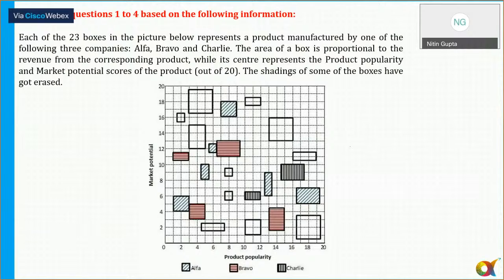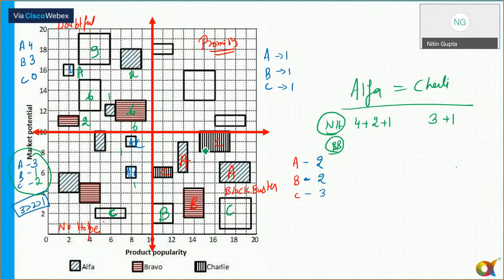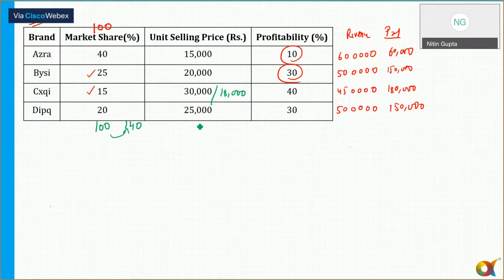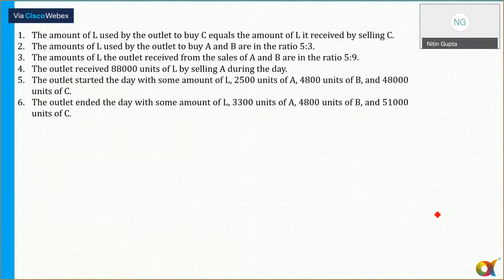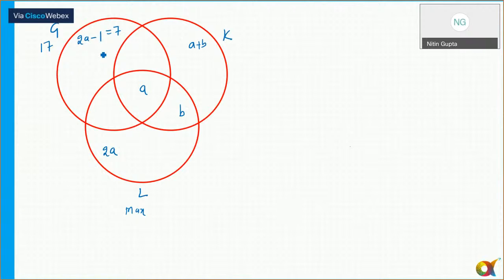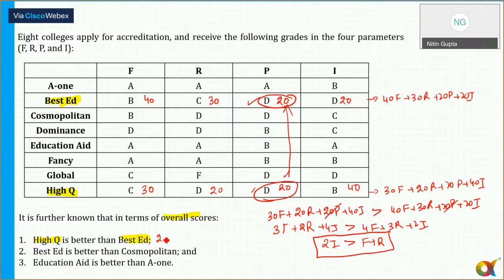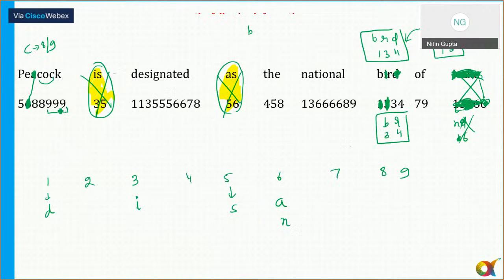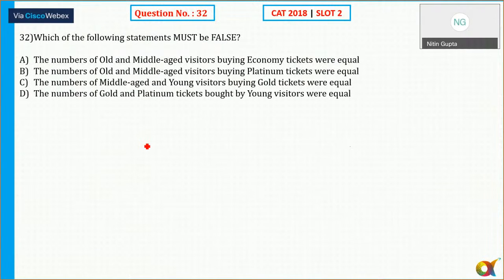CAT 2018 | DILR | SLOT 2